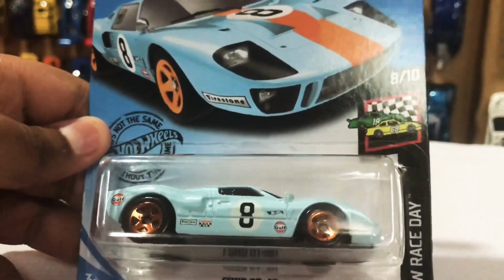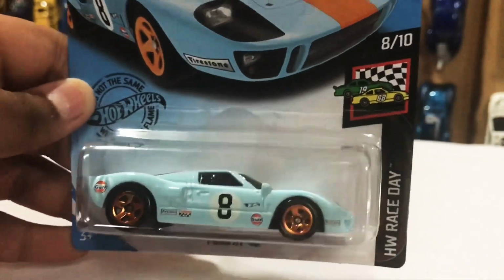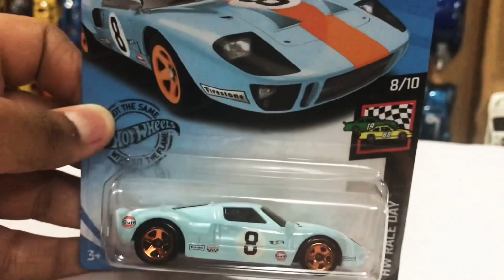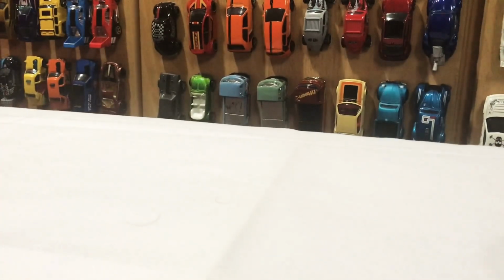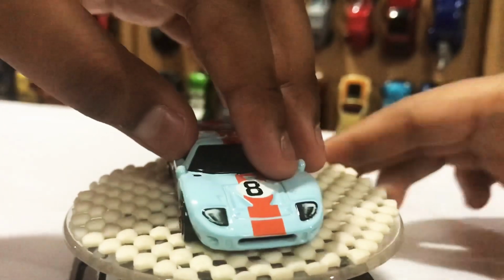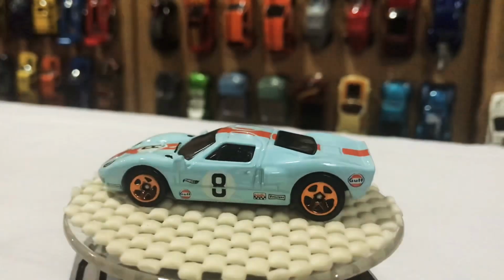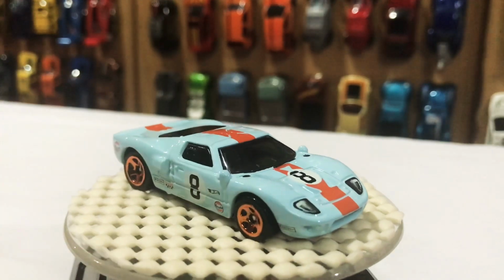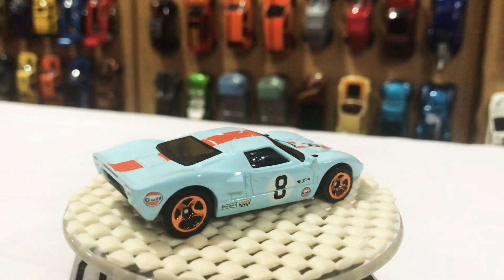Hot Wheels Ford GT40 Gulf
Hot Wheels
Ford GT40 Gulf